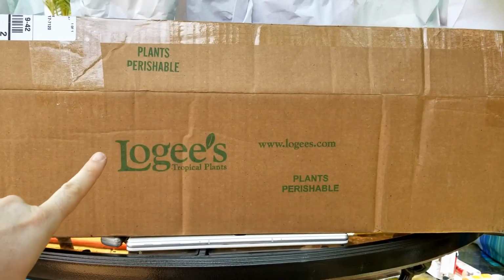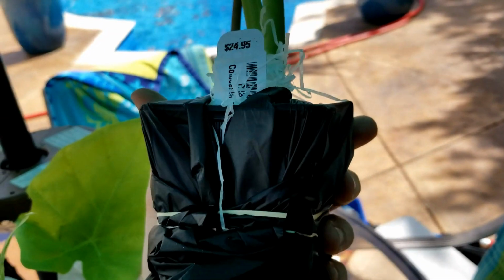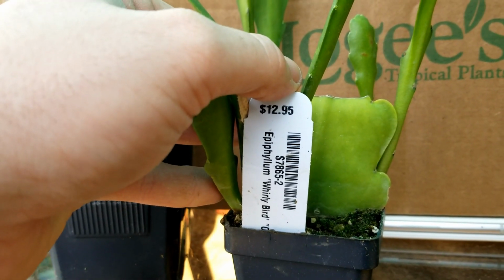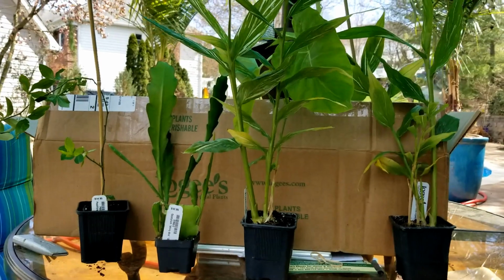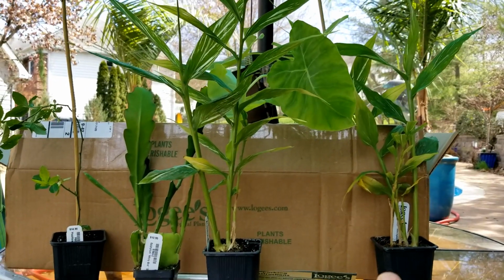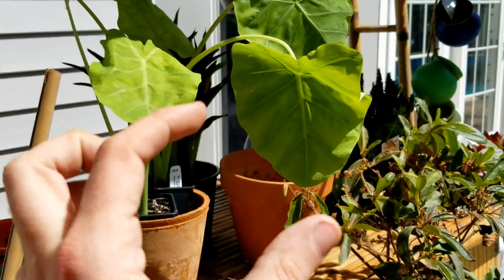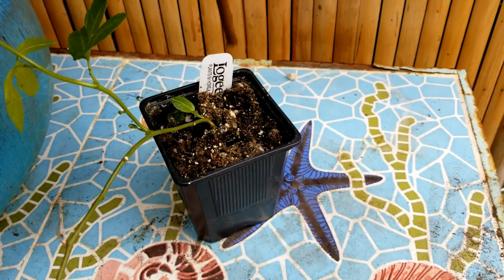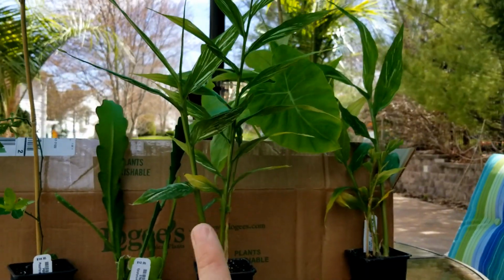Logee's Plant Haul Unboxing Review || Thai Giant || Epiphyllum || Ebay Scams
Reviewing some plants from Logee's! Colocasia Gigantea thai giant, passion flower, epiphyllum, hedychium